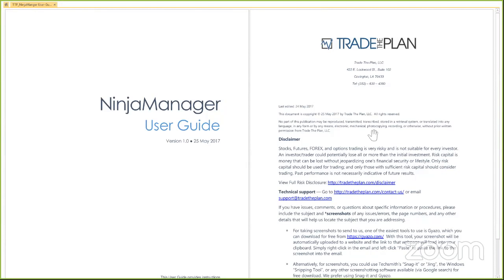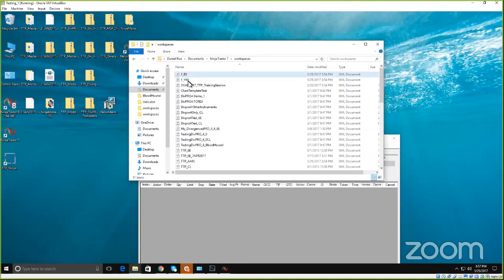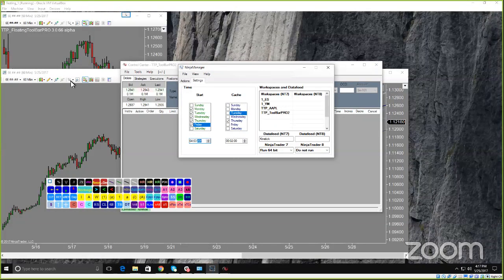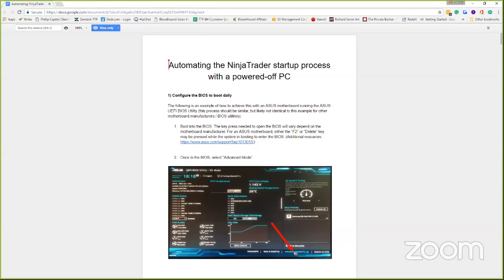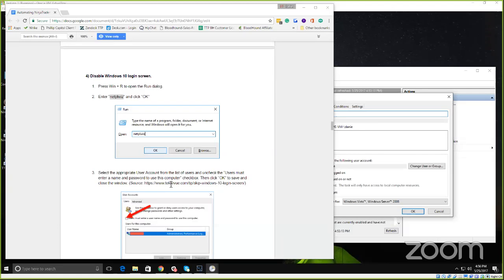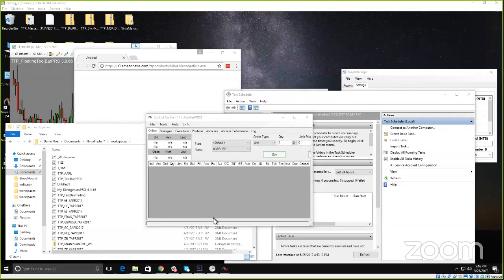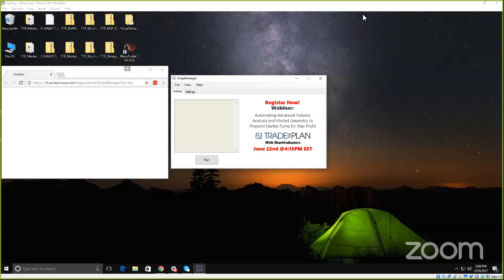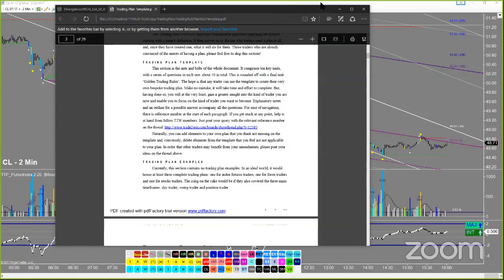Free Software - Introduction to NinjaManager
Stocks, Futures, foreign currency (FOREX) and options trading is very risky and is not suitable for every investor. An investor/trader could potentially lose all or more than the initial investment. Risk capital is money that can be lost without jeopardizing one’s financial security or lifestyle. Only risk capital should be used for trading, and only those with sufficient risk capital should consider trading. Past performance is not necessarily indicative of future results. View Full Risk Disclosure